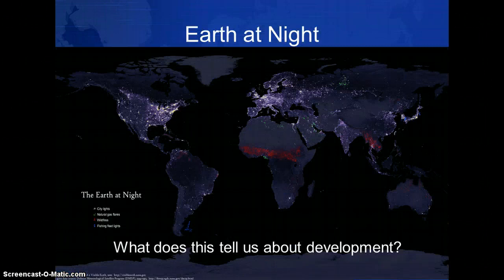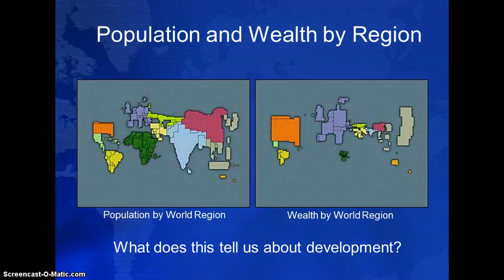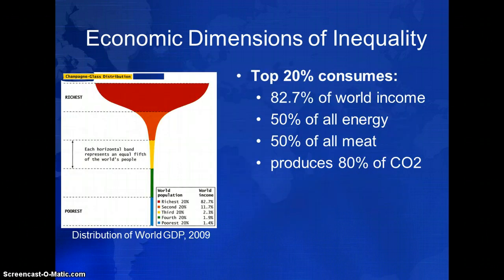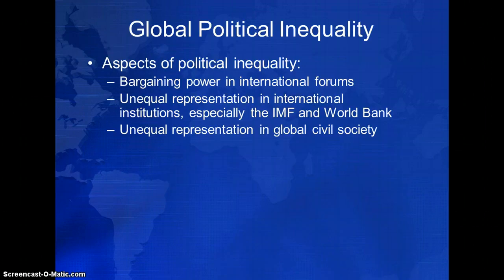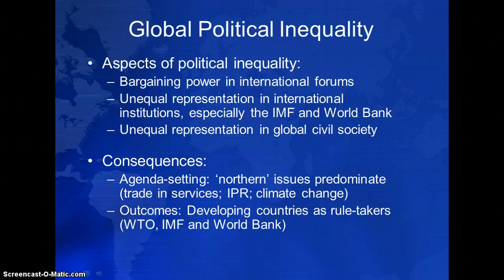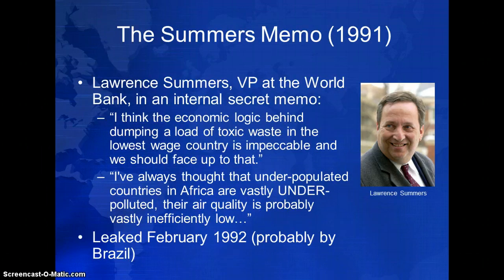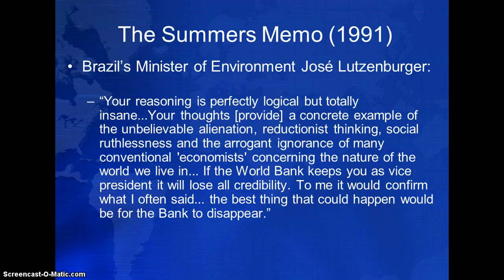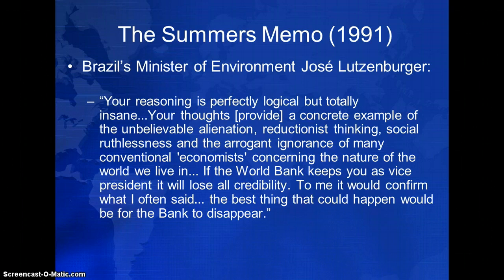1.2 Dynamics of Global Inequality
PSCI 303: Third World Politics. Week 1, Lecture 2.